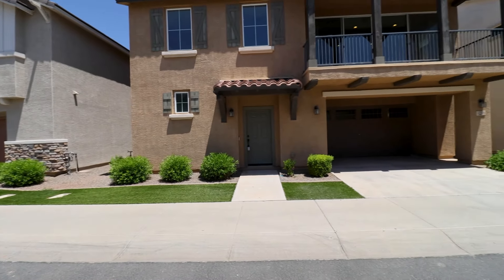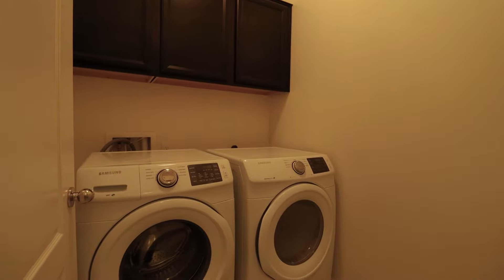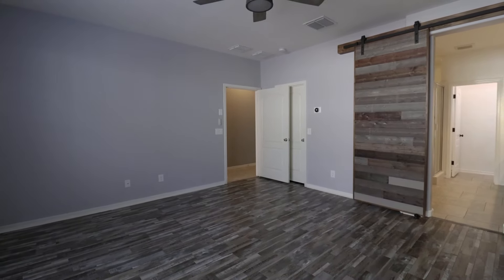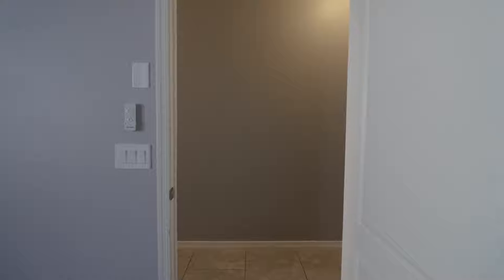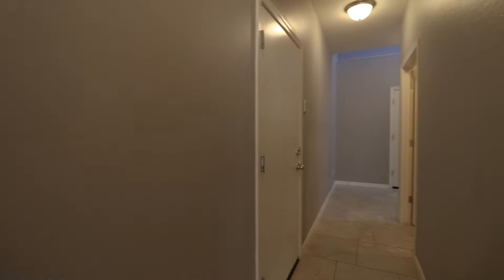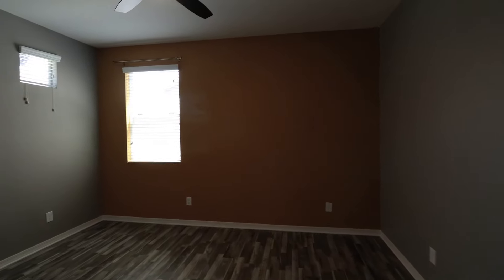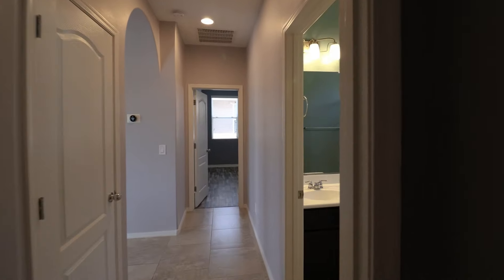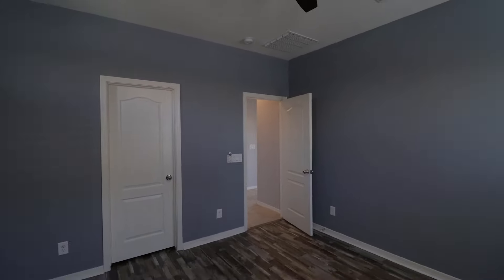Gilbert Homes for Rent 3BR/2BA by Gilbert Property Management AZ | Service Star Realty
Welcome to this STUNNING 3 bedroom, 2 bathroom home in Gilbert. As you step inside, you are greeted with an entry foyer, a bonus coat closet, and stairway leading to the second floor. The large master suite is down the hall, and features super tall barn-style door, wood-style flooring, and a gorgeous bathroom with dual-vanity oversized counter, large soaking tub, walk-in shower, private commode room, and walk-in closet! This master suite is a true retreat. Upstairs, there is an open-concept living area, that connects the kitchen, dining, and living spaces. Windows fill this area with natural light, along with the wall of sliding glass doors that overlook your balcony. This gives the space a wonderful indoor/outdoor living feel. The kitchen has beautiful dark cabinetry, stone counters, large center-island, and upgraded stainless steel appliances! Bonus features of this property include a wine/beverage fridge as well as a water softener (tenant responsible for salt). The rear yard features a covered patio, turf patch, and awning for added shade/privacy. Community pool! Schedule a self-showing or inquire today!

Looking for a property manager in Gilbert? We specialize in Gilbert AZ property management!

Let us manage your Gilbert Rental Property